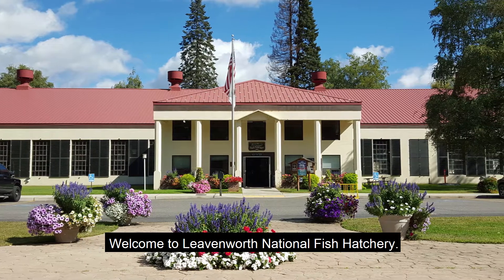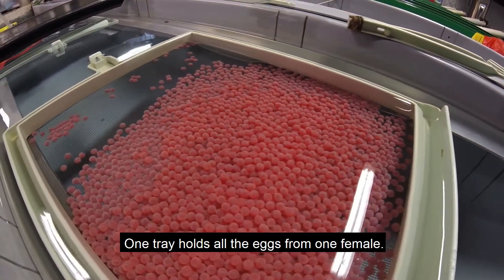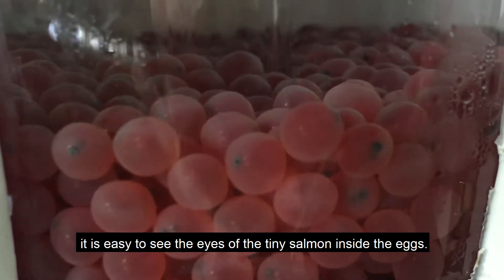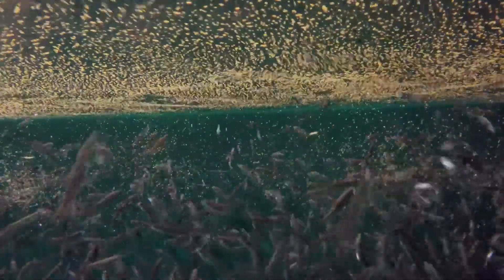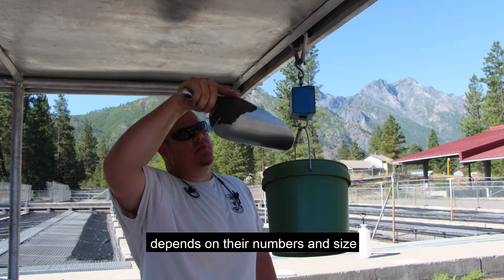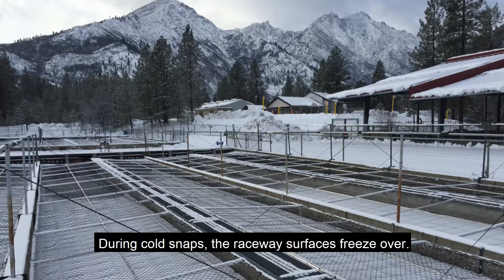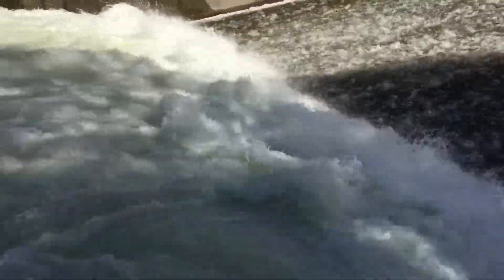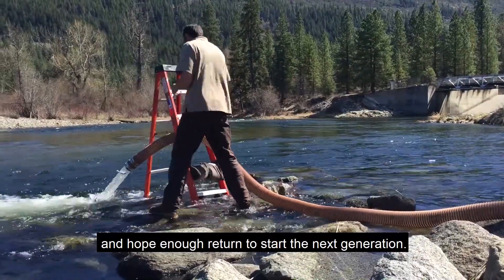LNFH Tour Series Part 4: Salmon, From Egg Trays to Raceways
Welcome to the Leavenworth National Fish Hatchery! In Part 4 of the LNFH Tour Series, learn about the different environments our salmon are raised in at the hatchery, from egg trays to raceways.